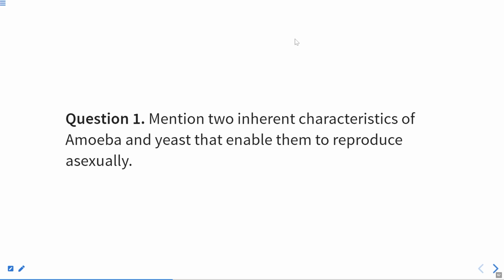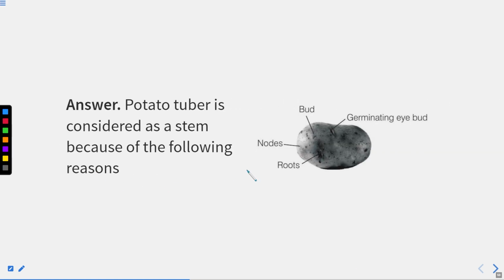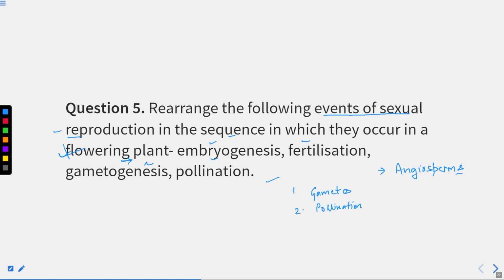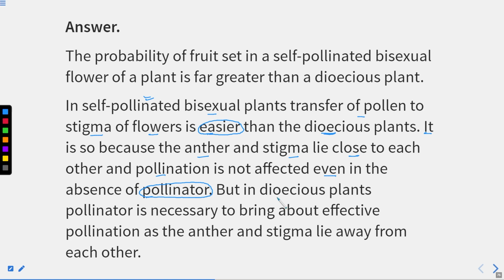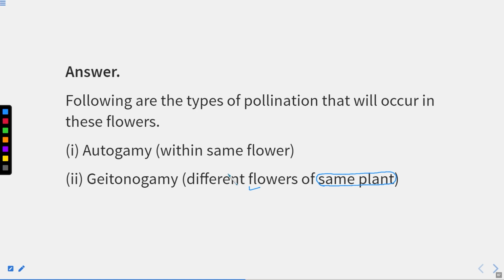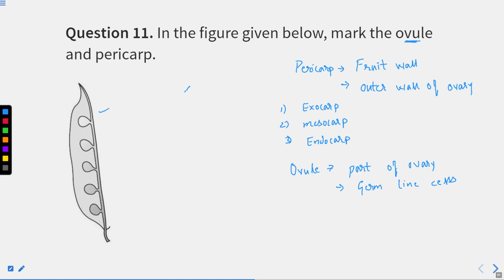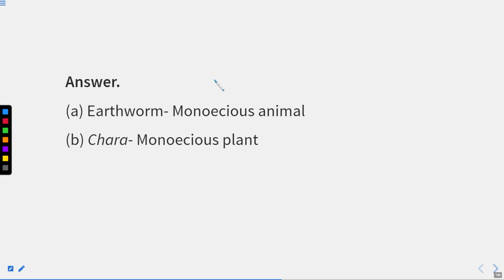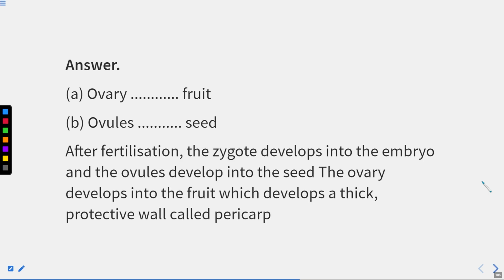Reproduction in Organism NCERT Exemplar Question.....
Title: Reproduction in Organism NCERT Exemplar Question (Very Short Answer Type Questions) Part 2
Subject: Biology
Programme Name: Reproduction in Organism
Course Name: Medical

In this video we have covered the NCERT Exenplar questions for the chapter Reporduction in Organism

📡 Key Features:
Syllabus-based Content